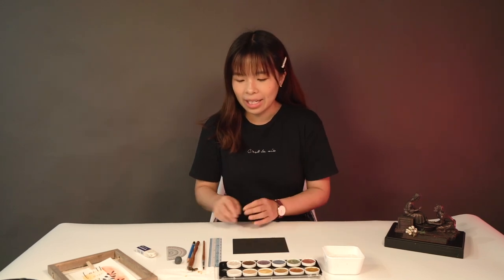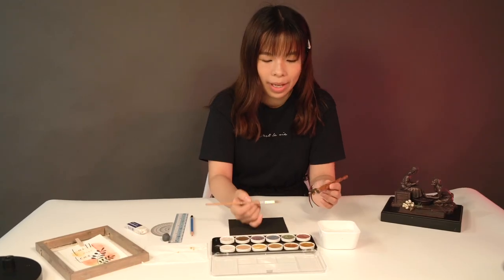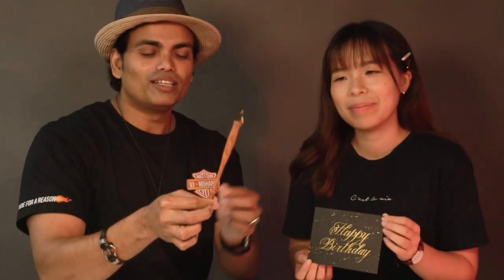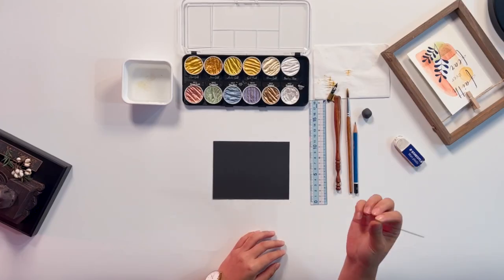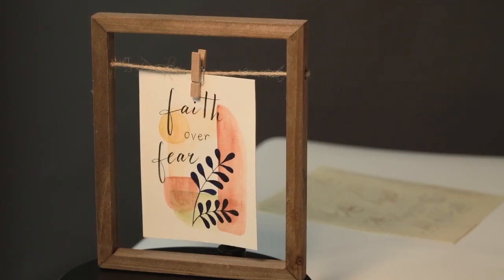Copperplate Calligraphy by Kary Wong